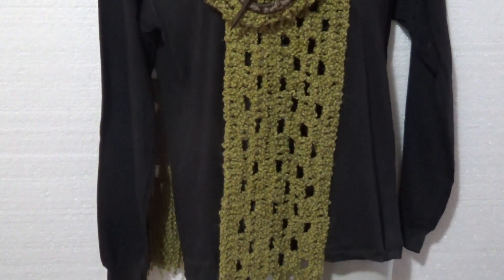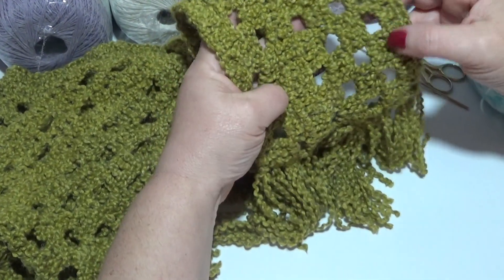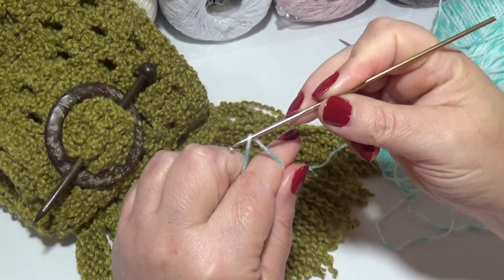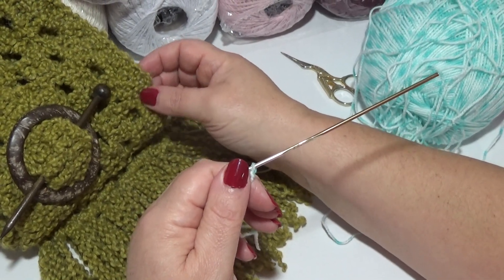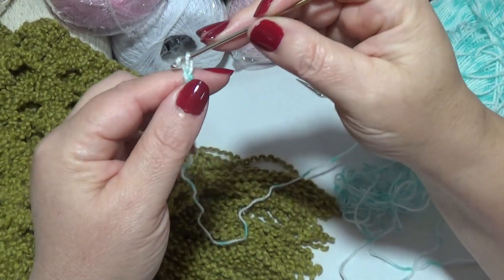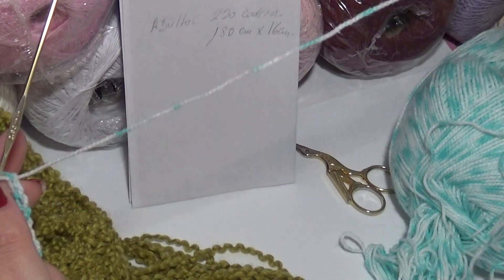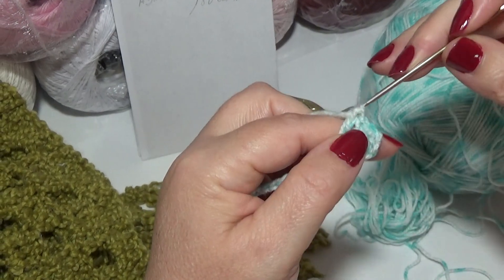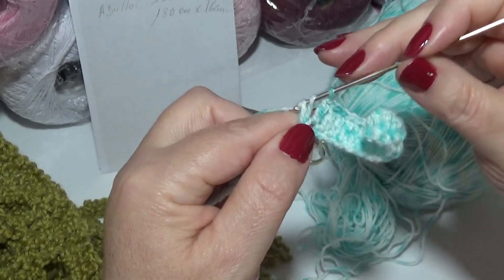Bufandas finitas para damas y niñas en crochet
Tejido bien esponjoso y suave un accesorio práctico con toda la onda del ganchillo modelo para niñas , señoritas y señoras
Damas 220 cadenas de inicio para una medida de 180 x 16 cm , 200 gramos de lana aguja 3,50mm
Niñas 1 a 2 años 142 cadenas para iniciar para una medida de 75 cm x 12 cm 50 gramos de lana y aguja 2,50mm

Seguime en Facebook para subir tus trabajos